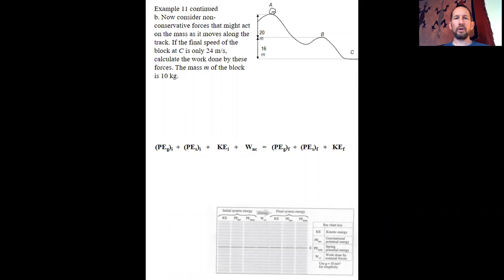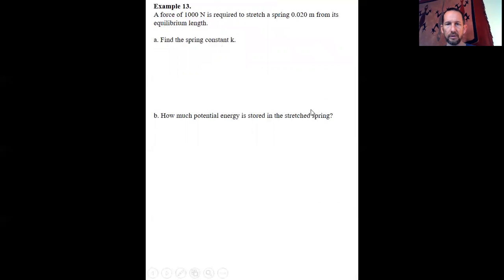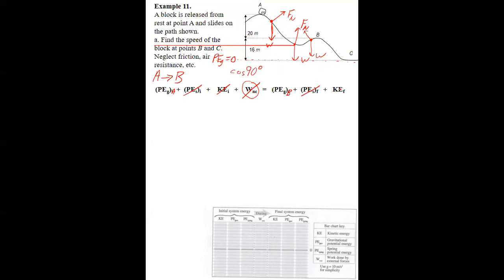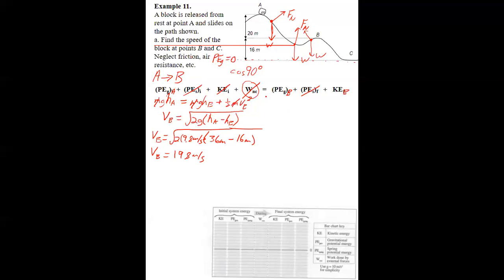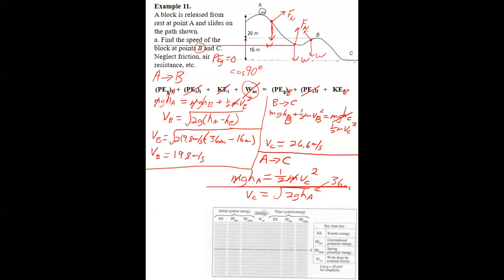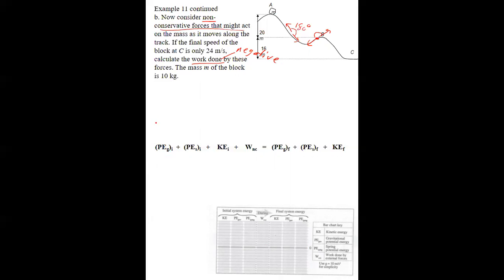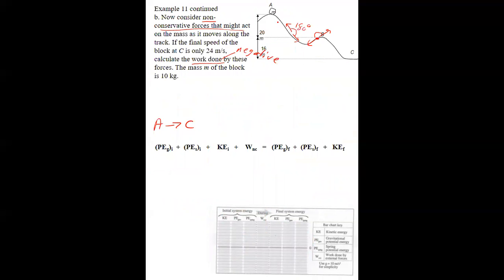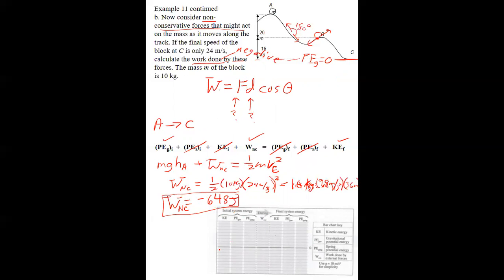7: Work and Energy- Lesson 5: Example 11